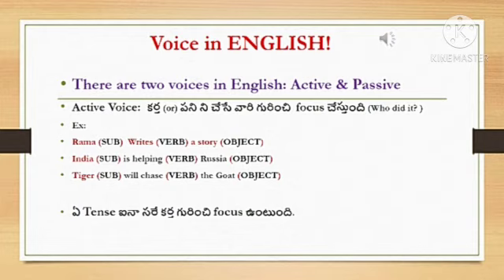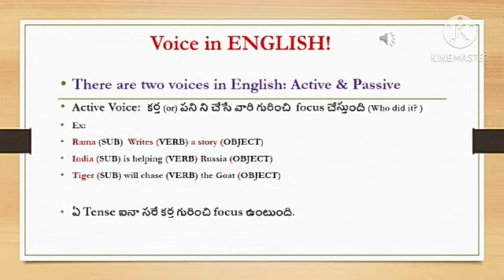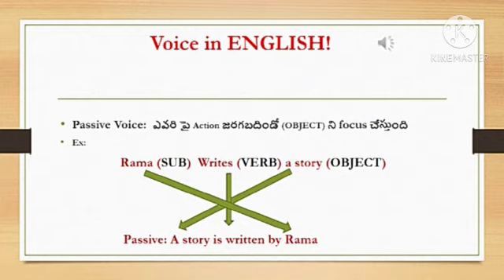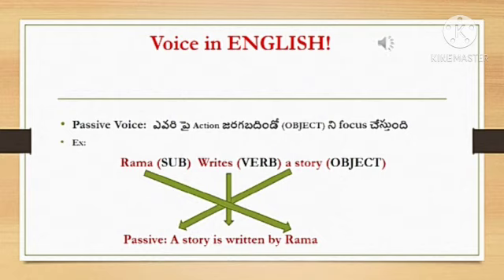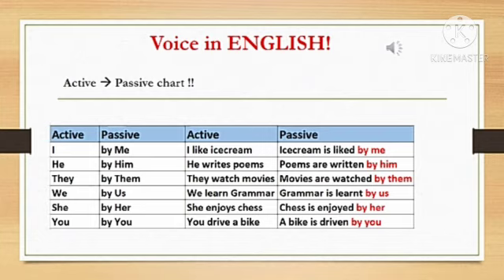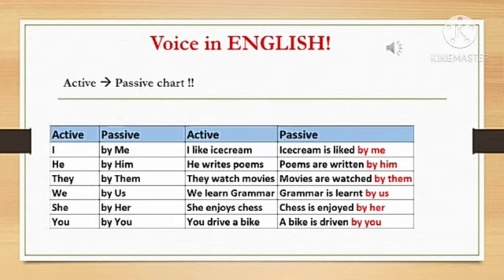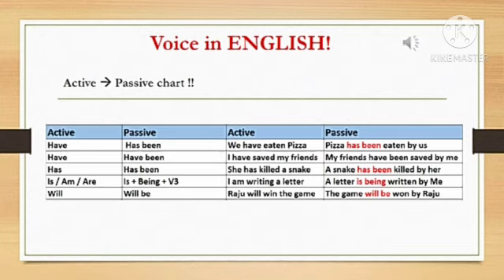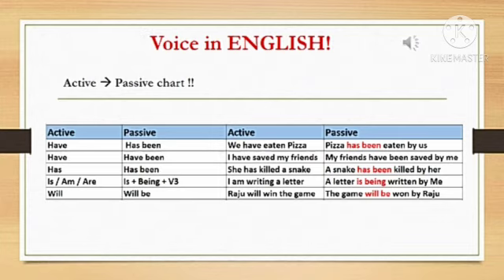Dsc english grammer|Dsc active voice and passive voice|English grammar|all comparative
Dsc english grammar

all compitative english grammar

english spoken by kota laxmi from kottur
u

SSC, Constable,sub inspector

Dsc,

ap grama sachivalayam

icmr english grammer